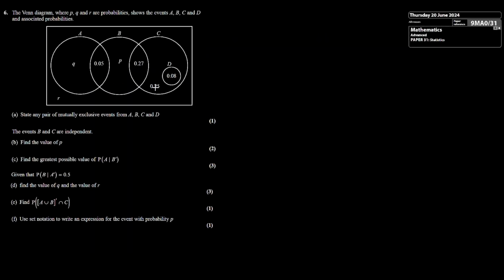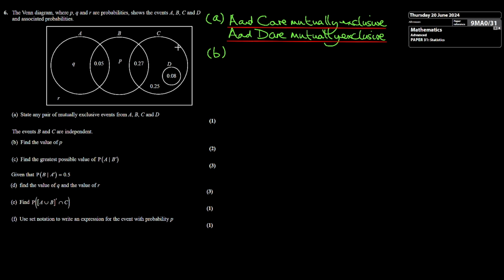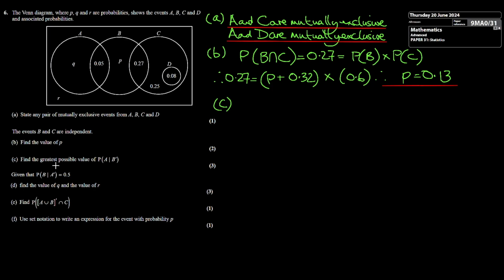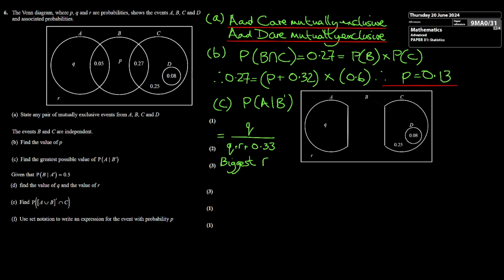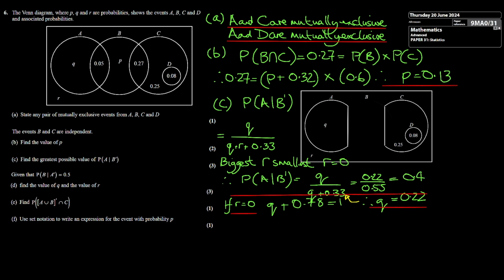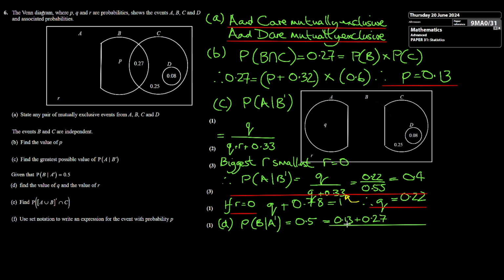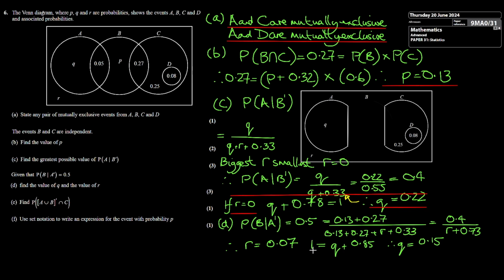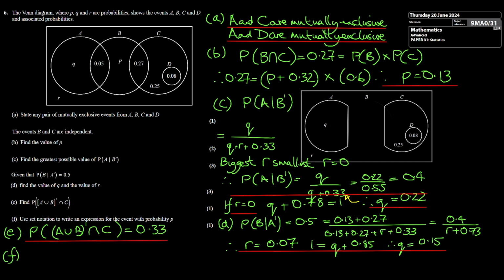Q6 VENN DIAGRAMS A2 Statistics June 2024